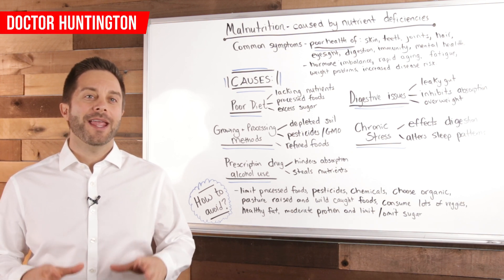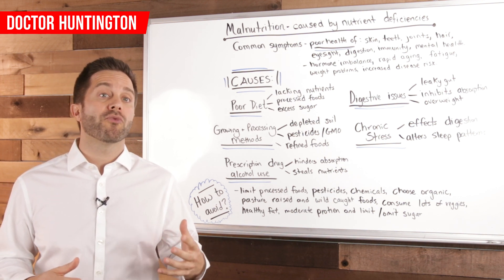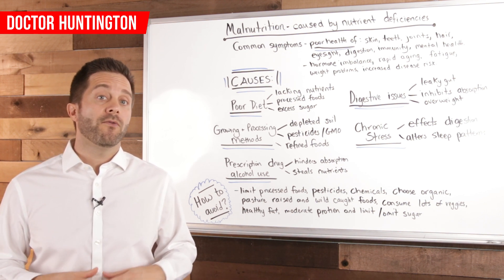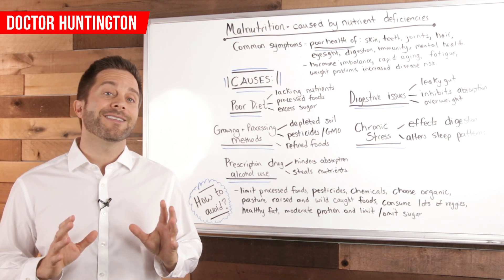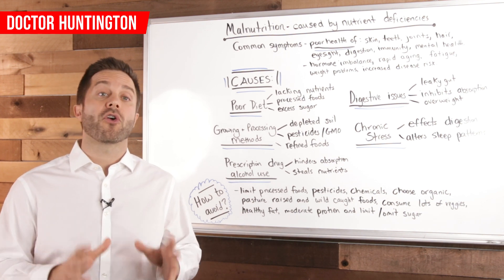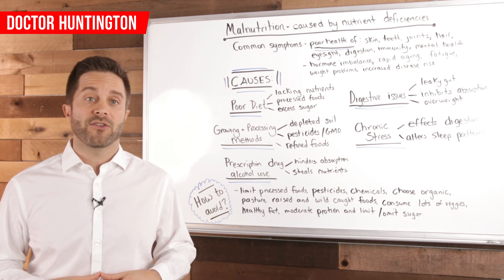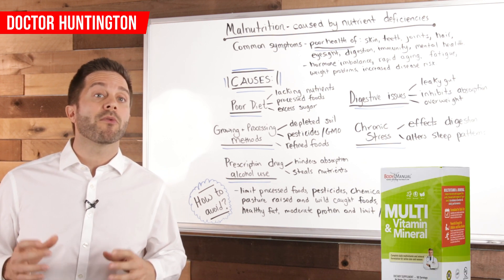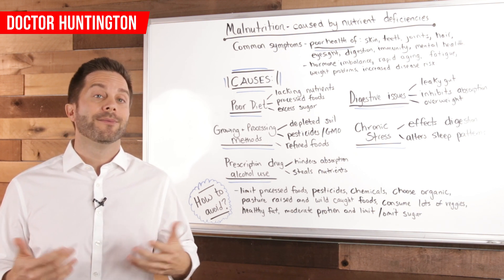Malnutrition Symptoms, Causes & Prevention | BodyManual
When we hear the word "malnutrition", we tend to think of lack of food in developing countries and communities suffering from extreme poverty. However, malnutrition can be caused by more than just a lack of food - and it could be happening right under your nose in your own home!

Let's discuss the causes and symptoms of malnutrition, as well as how you can make sure you're getting what you need to thrive!

Dr. Eric Huntington